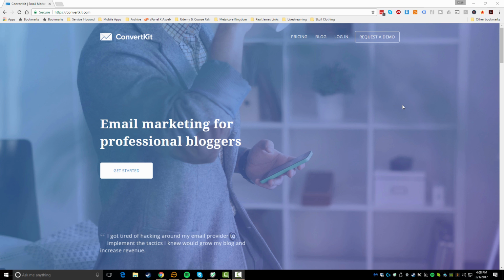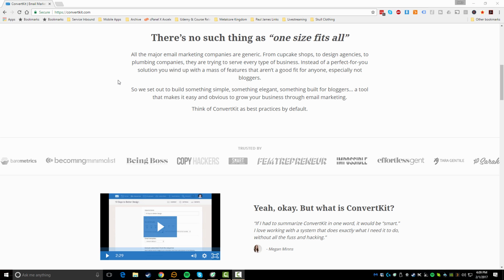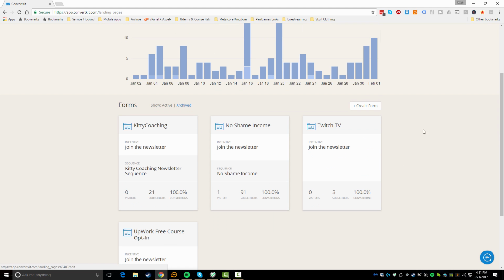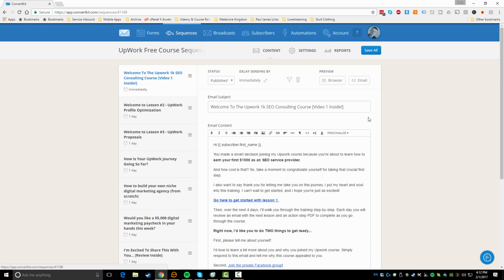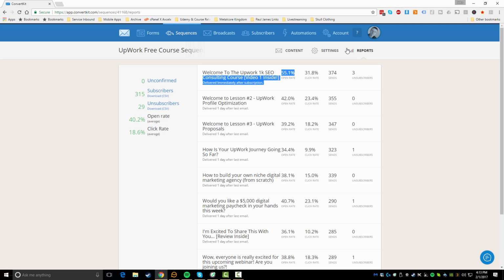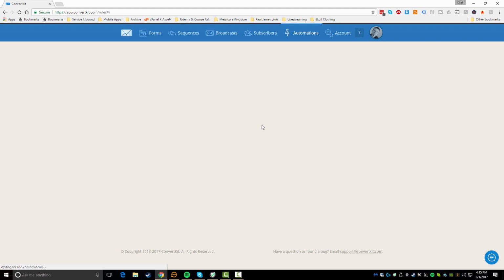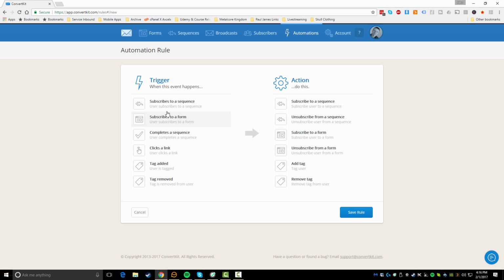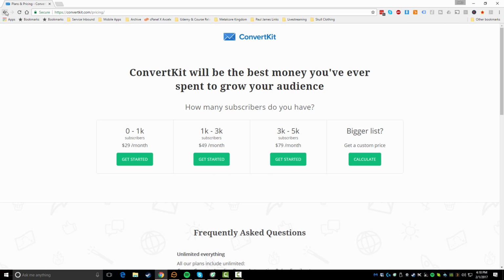ConvertKit Review For 2017 - Email Marketing For Bloggers?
ConvertKit is an all-in-one email marketing solution targeted towards bloggers. Email marketing is nothing new and has been around for years. This particular platform really hit the scene pretty hard when it came out and a lot of big name marketers switched over to them.

Overall the ConvertKit platform offers everything you could want in an email marketing solution. You can import email subscribers, track performance across campaigns, build forms for collecting emails, setup automations, segment by tags or forms and much more. The pricing is very reasonable starting at $29/month for up to 1k subscribers.